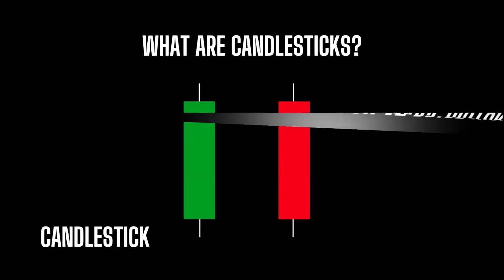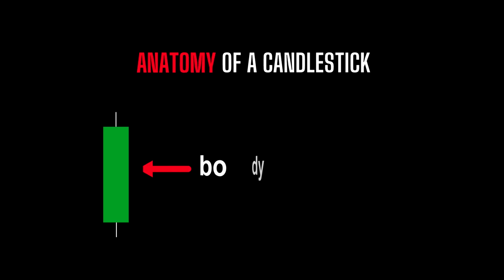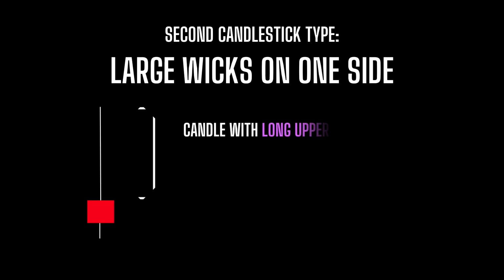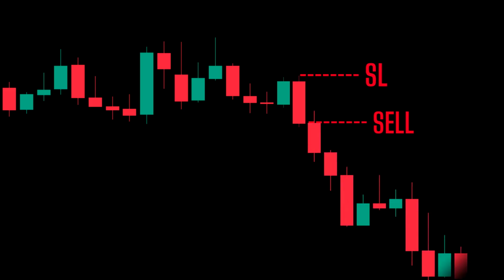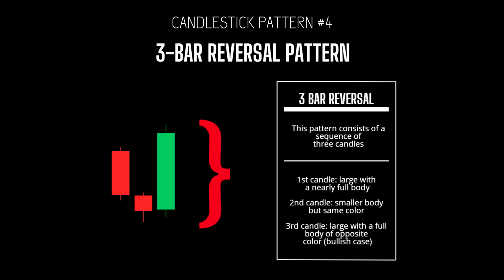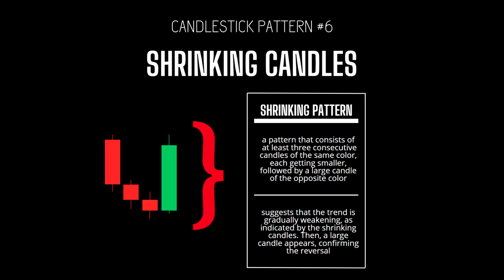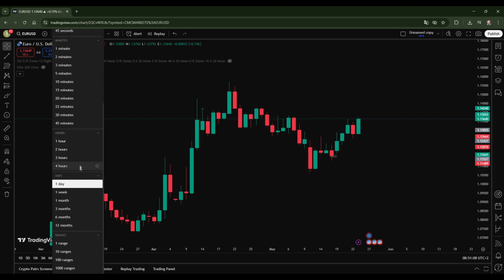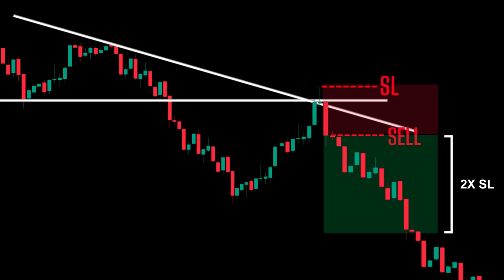The BEST Candlestick Pattern Guide You'll EVER FIND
SOCIALS:

Ready to take your trading to the next level? 🚀 In this video, I’ll walk you through the most powerful candlestick patterns that every trader MUST know! 📈 Whether you're a beginner or a seasoned trader, this ultimate guide will help you spot winning setups with confidence. 💪

🔍 What you’ll learn:
✅ Reversal vs continuation patterns
✅ How to read candlesticks like a pro
✅ Real chart examples
✅ Tips to avoid fake signals

🧠 Master the psychology behind each candle and learn how to use them with precision.
💥 Stop guessing — start trading smarter!

👇 Don’t forget to:
💬 Drop a comment with your favorite pattern!